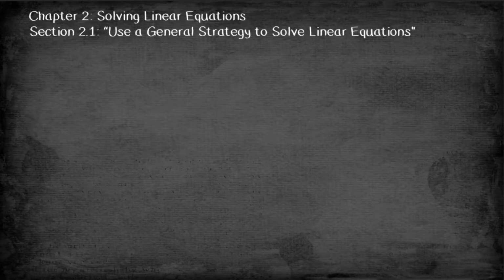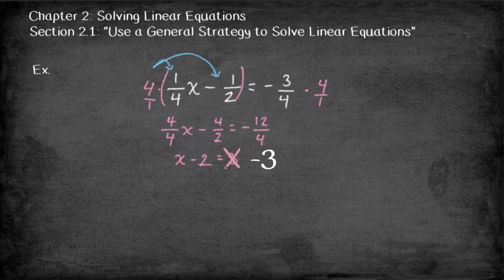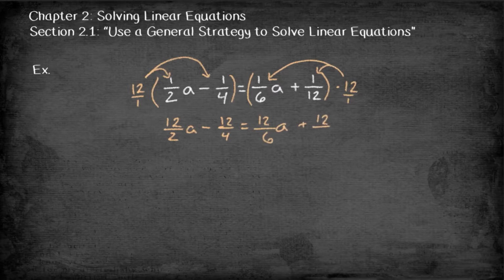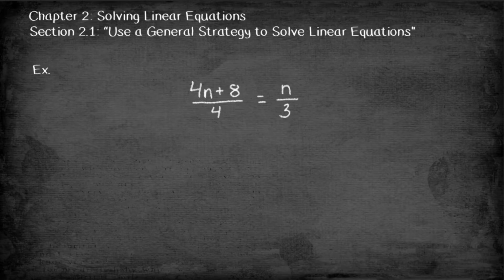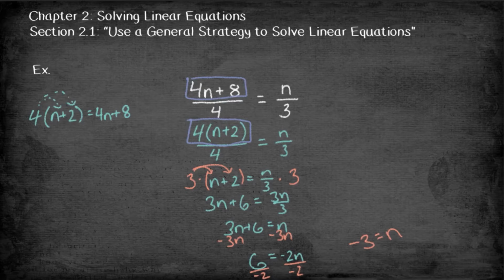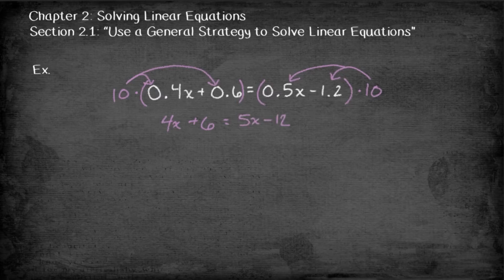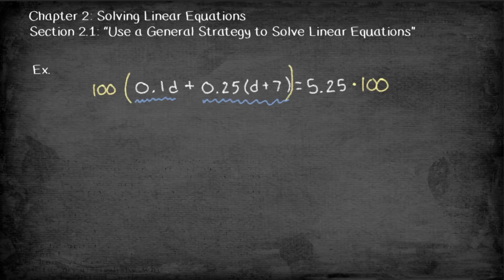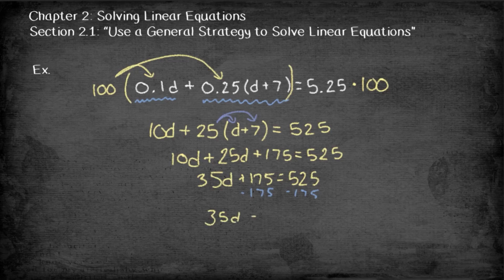Section 2.1, Video 3: Examples